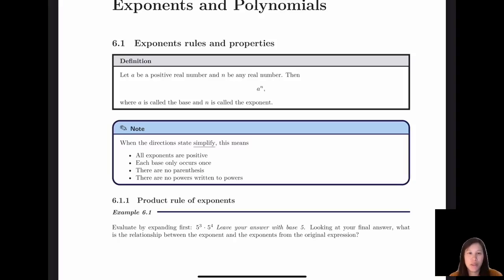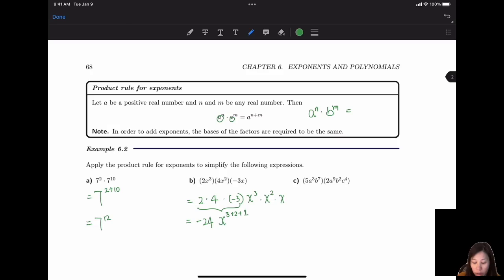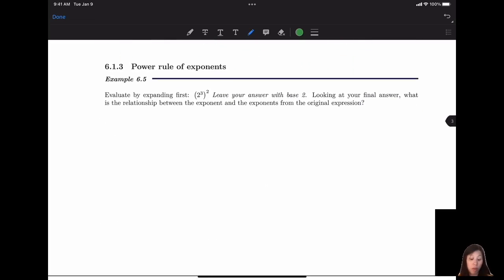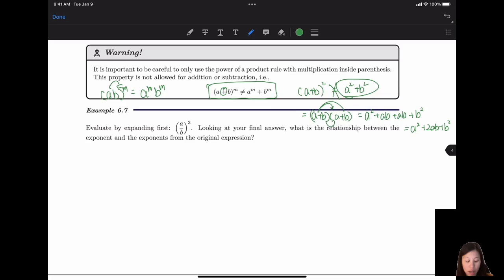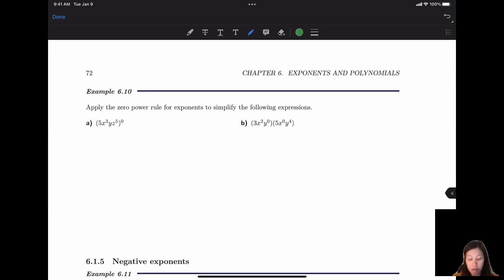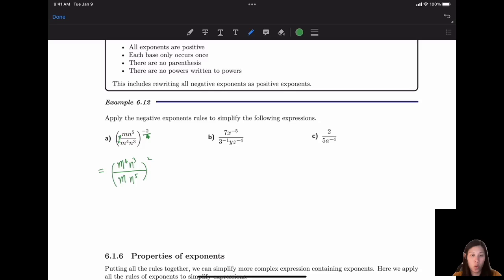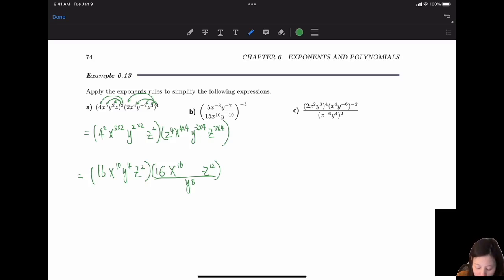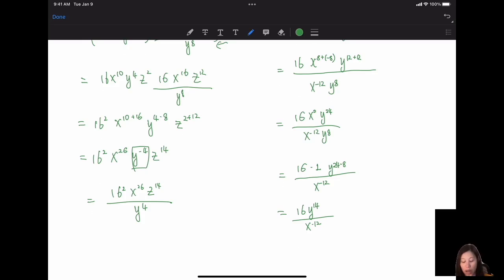MATH 95 Chapter 6.1 Exponens Rules and Properties